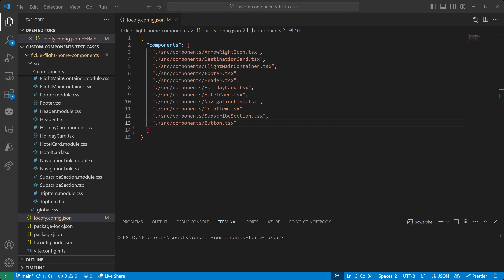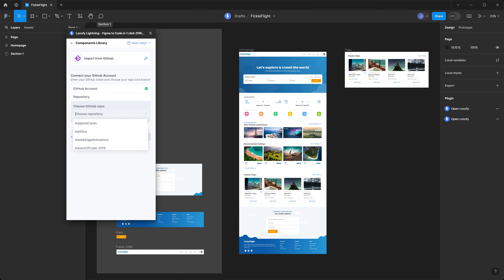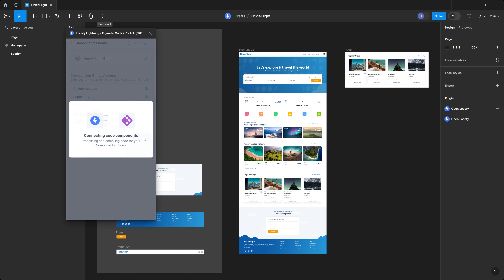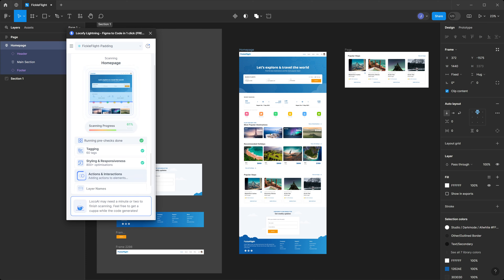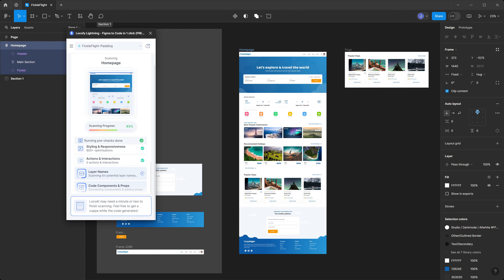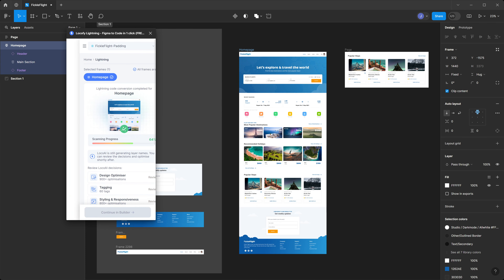Import Custom Components from GitHub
In this video we show you how to import your custom component library from your GitHub repo